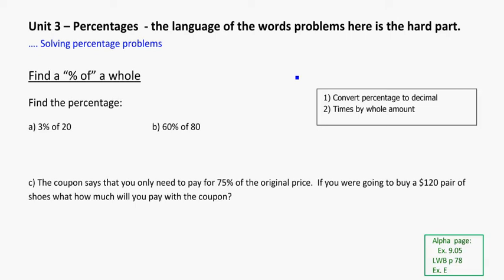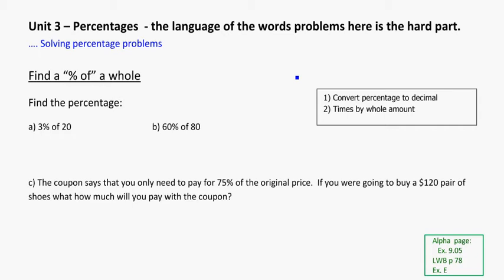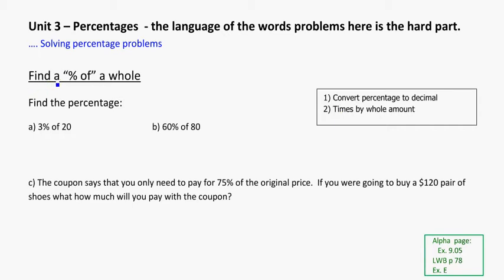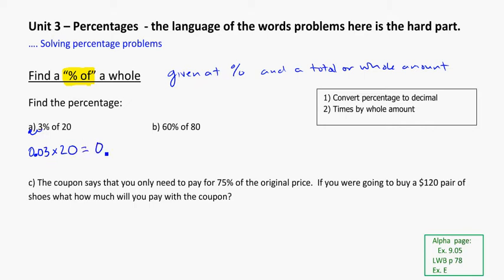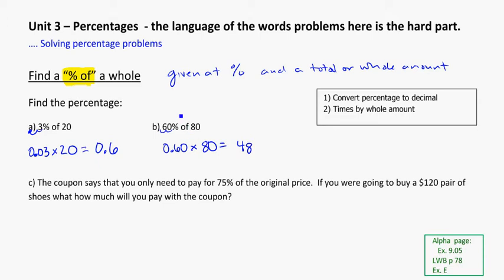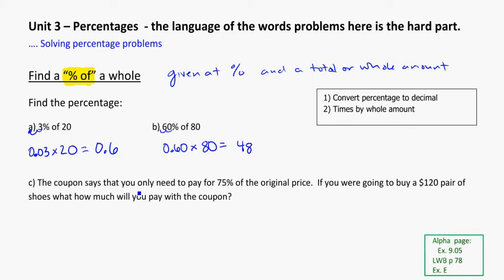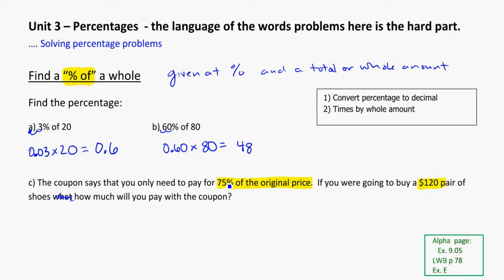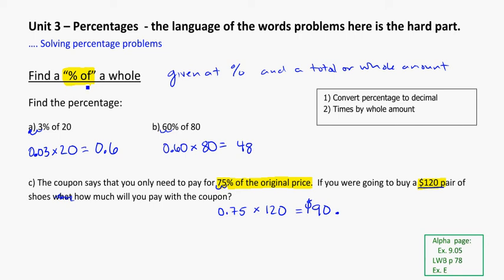yr 9 find a percentage of a whole